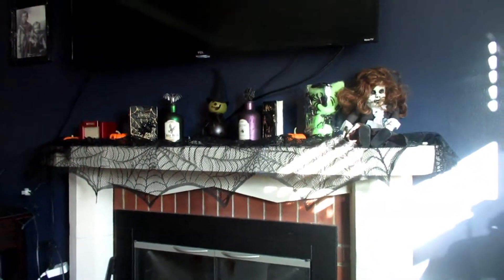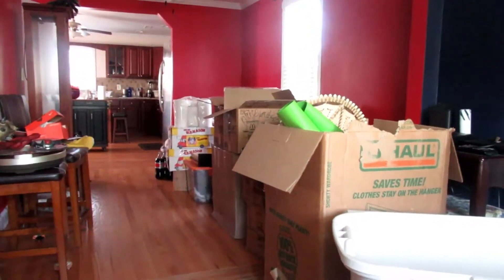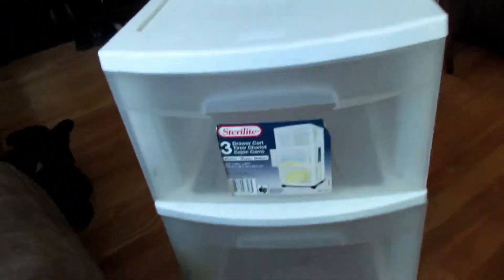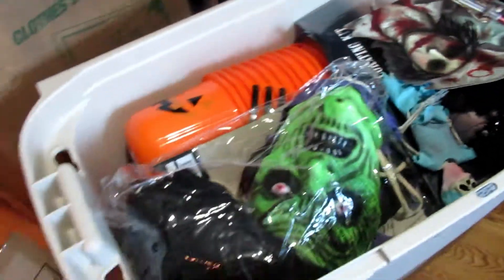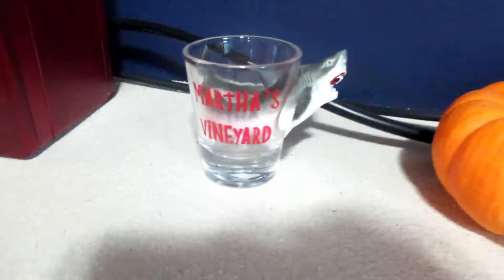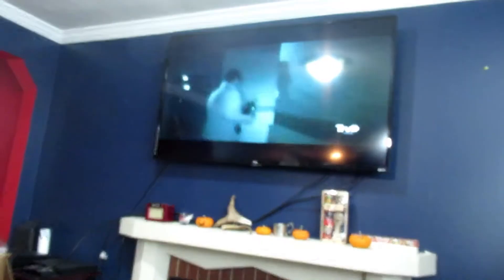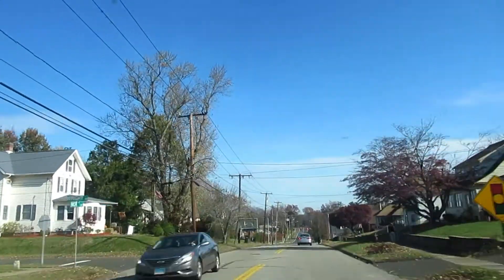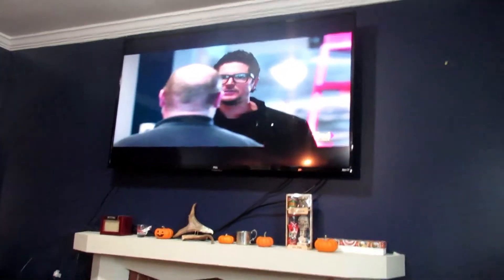What Happened To My Halloween Decorations????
I have to put my halloween decorations away.I can't wait to show you all. Come join the fun with me. Love you all! And i do makeup tutorials, vlogs,and clothing hauls,and paranormal on this channel.